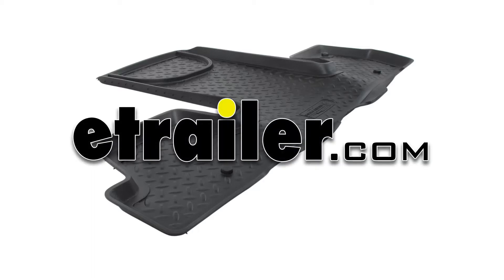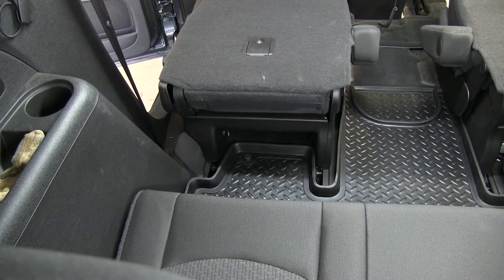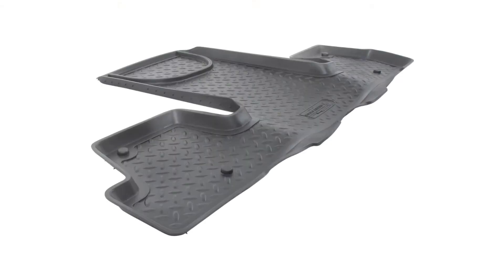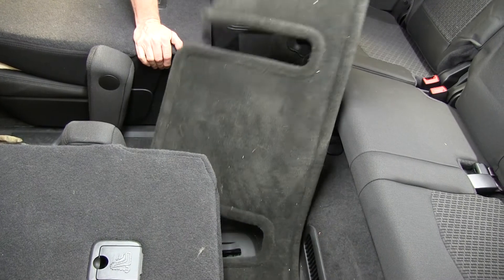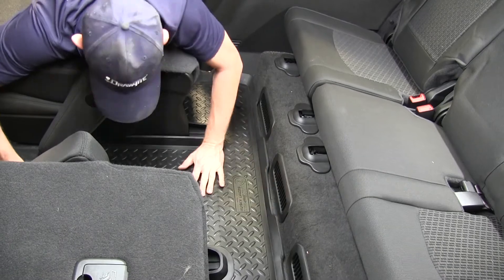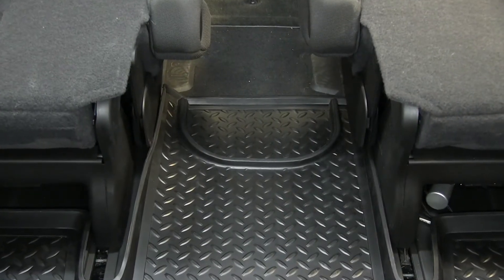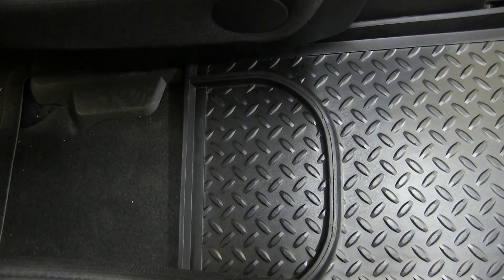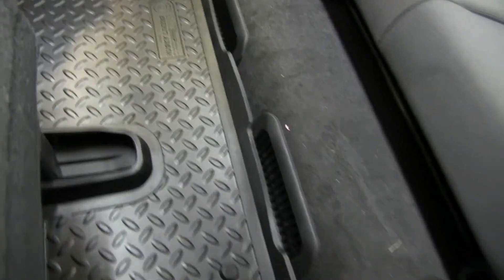etrailer | Does the Husky Liners Classic Custom Auto Floor Liner Suit Your 2009 Chevrolet Traverse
All right, today on this 2009 Chevrolet Traverse, were going to do a test fit of Husky Liners floor liner for the third row. Were going to work with part number HL71021. Now, this is the black color. This is also available as gray as part number HL71022; also as tan as part number HL71023. A couple of notes about this floor liner that it is designed for the vehicle; the shape, channels and moldings all help to keep dirt and debris contained in the liner and not in your carpet. These lines can be easily removed and cleaned with just soap and water.

Now, looking at our test fit here, you can see how the liner will go in between the two seats and also inside the rails of the seats quite a bit as well. Theres an edge that goes all the way around and also has an extra cutout in the middle, in case you have a console thats in the way. Also, on the back side of the mat, theres some cutouts in the liner for the vents as well. With that, thatll finish it for our test fit of part number HL71021, from Husky Liners on our 2009 Chevrolet Traverse.